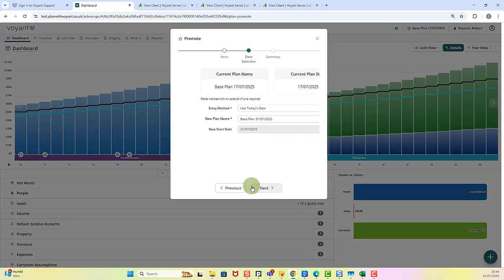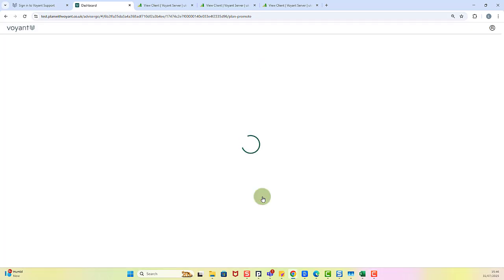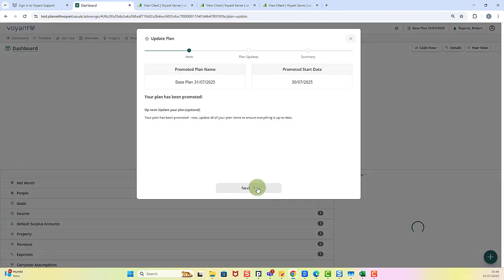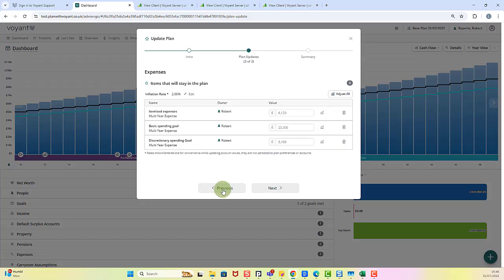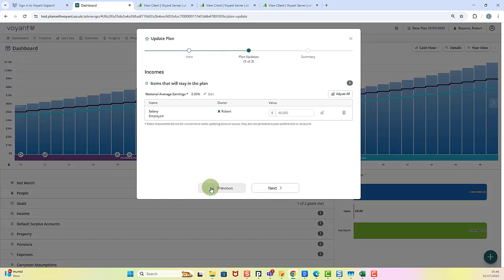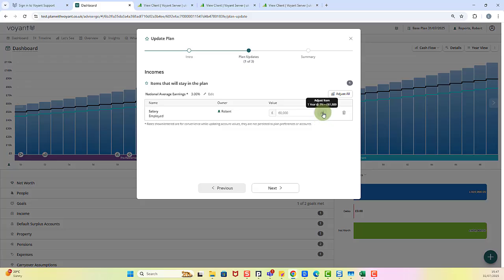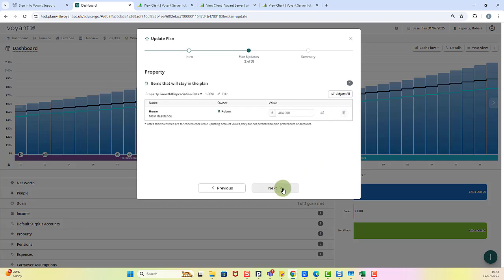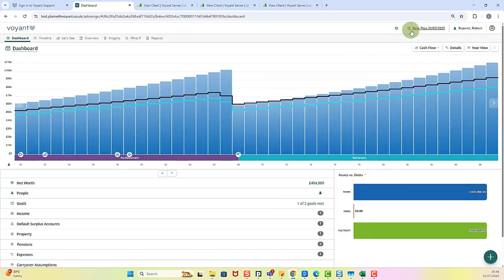Update and Promote How to automatically escalate values UK 2025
Advisers can now automatically escalate values using a specified growth rate and time period. This is especially useful for estimated values influenced by inflation or other economic factors.